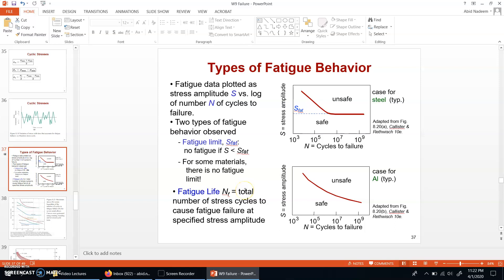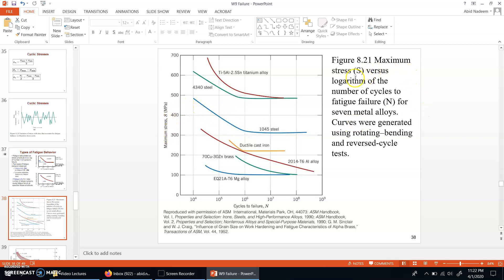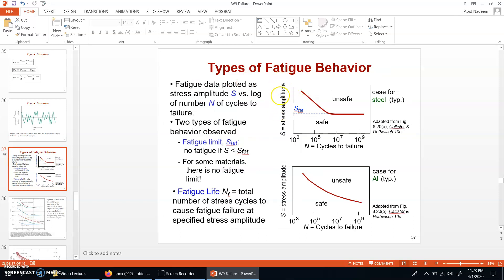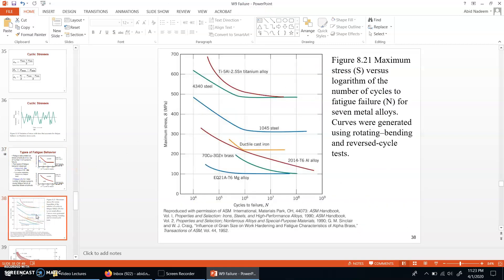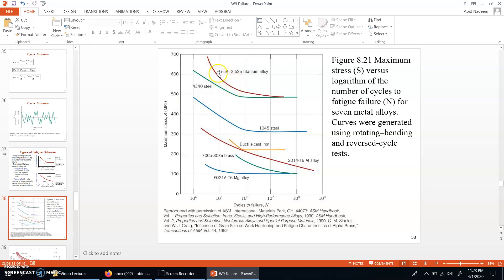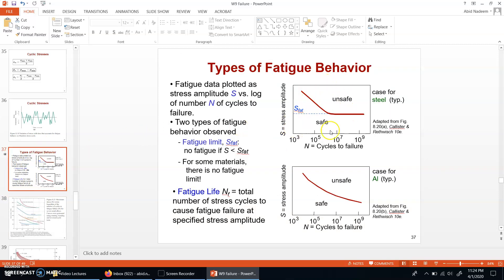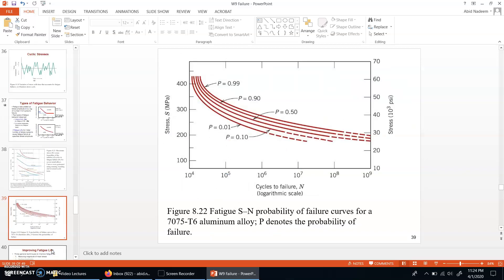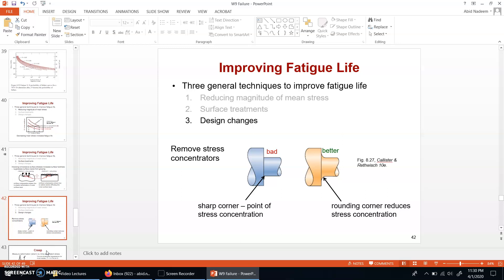Topic 8 Part 6 - Fatigue Failure 2